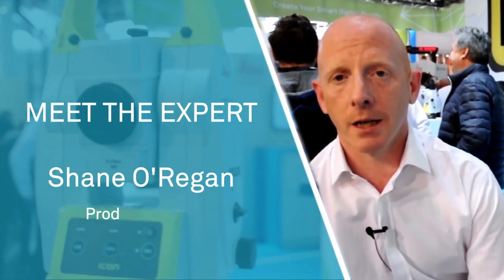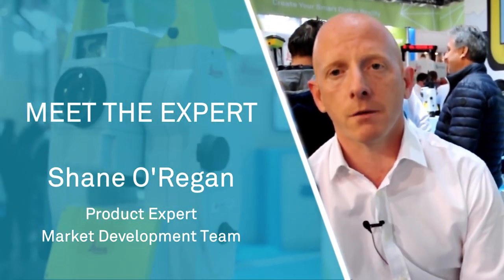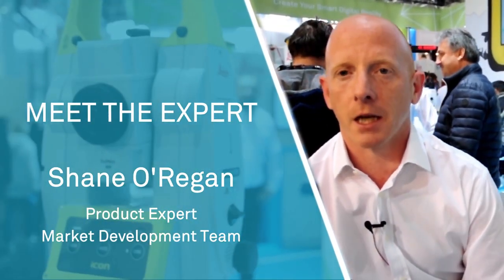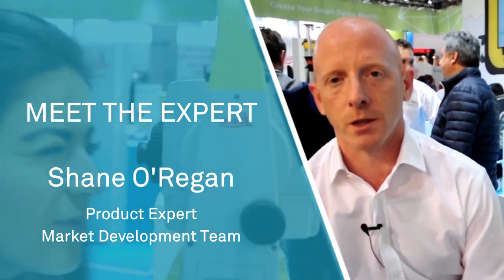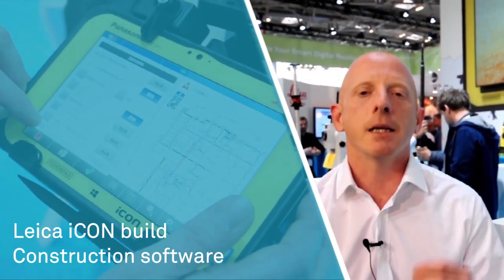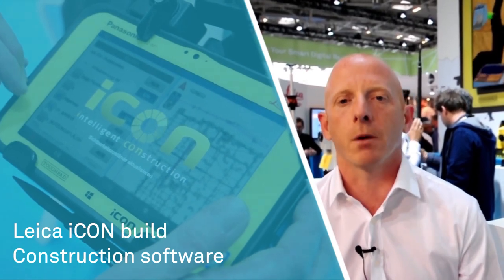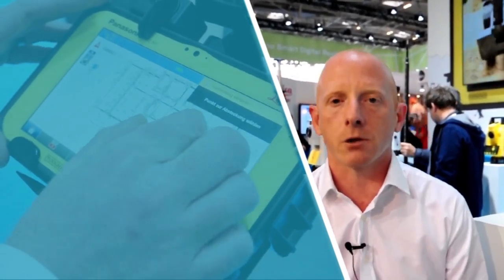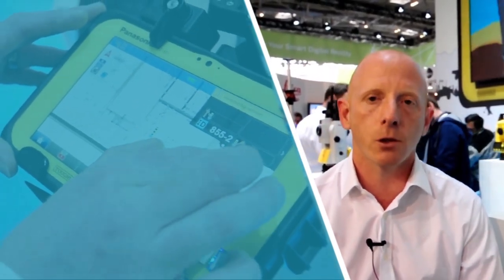Shane O’Regan introduces the new Leica iCON iCT30 construction layout tool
Leica Geosystems, part of Hexagon, announced the launch of the new Leica iCON iCT30 construction layout tool to bring more efficiency to the construction industry.

With a measurement range of up to 80 m and an angular accuracy of 9”, the iCT30 meets most requirements for layout applications. Forget about interruptions of line of sight or congestions that slow down the layout process. The iCT30 is specifically developed to robustly deal with difficult site conditions.

Learn how iCT30 bring digital and automated layout technology to any construction